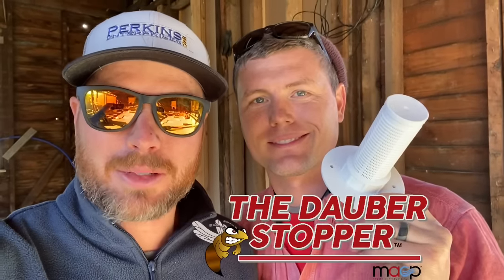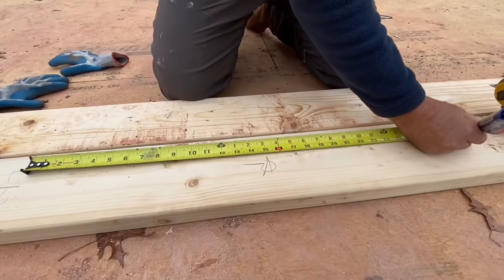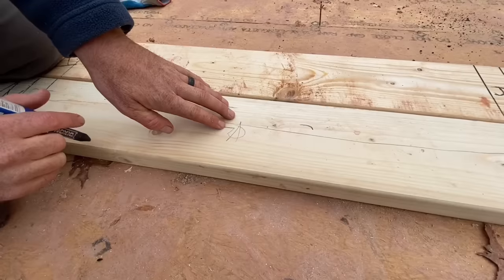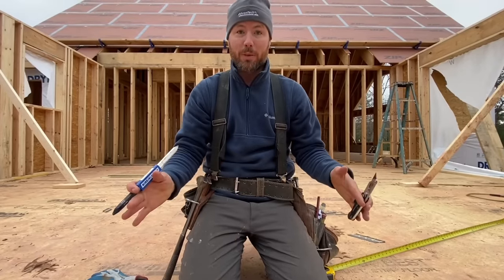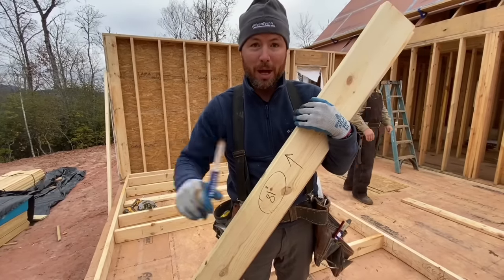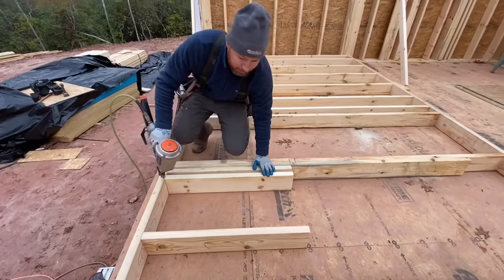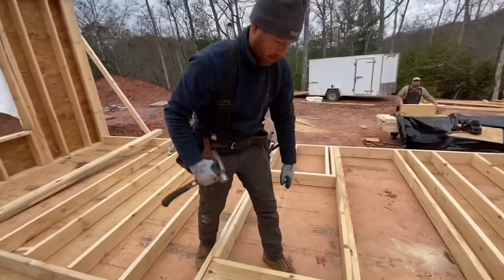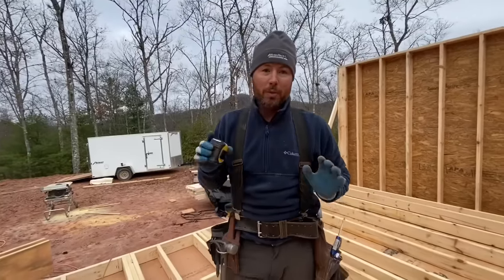Learn how to frame a window ~ Building tutorials made easy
This is a step-by-step instructional video on how to frame a basic window rough opening in a wall. I will be demonstrating and talking about how to do layout on wall plates and also assemble the jacks, cripples, Sill, Header, and king studs. Also, learn about rough opening “RO.” If you are new to construction or remodeling something at your own house, learning how to do this from a pro builder should speed you up and give you the confidence to do it right!